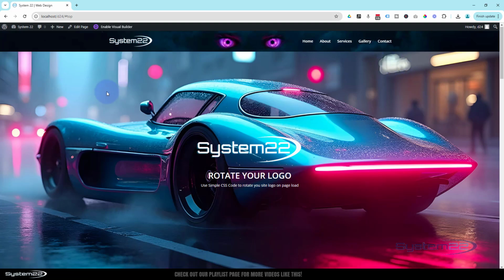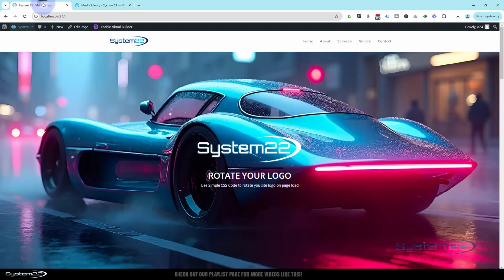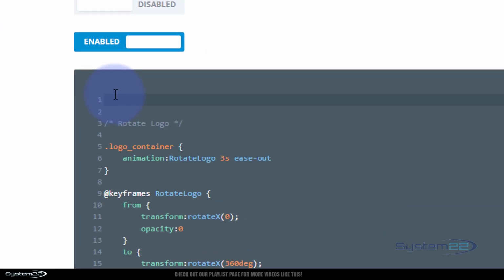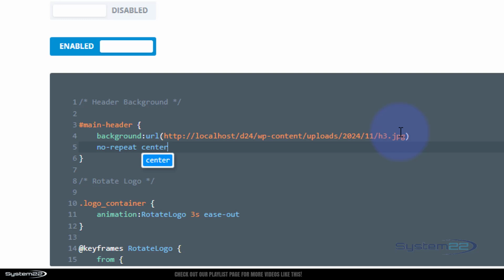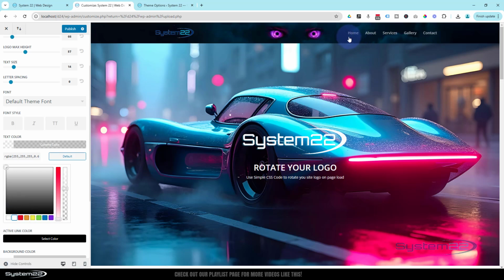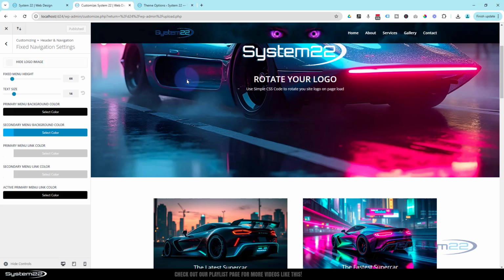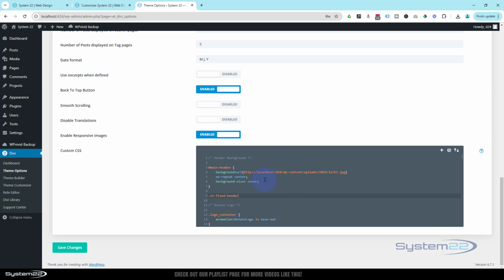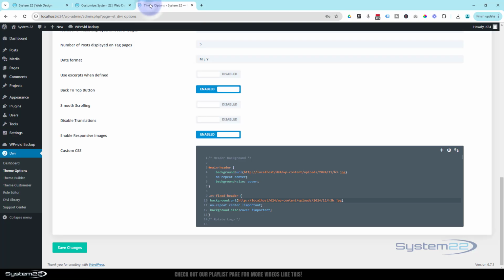Divi Pro Tip: How to Add a Background Image to Your Primary Menu!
Learn how to add a background image to the primary menu in Divi Theme with this straightforward tutorial. In this video, we'll guide you through the steps using simple CSS code to enhance your menu design. Whether you're looking to personalize your site or create a visually stunning navigation bar, this technique is perfect for making your Divi website stand out. With the help of Divi's customizable features, you can seamlessly integrate background images into your primary menu without any complex coding.

This tutorial is beginner-friendly and focuses on using CSS to achieve professional results. By following along, you'll discover how easy it is to elevate your site's appearance and make your navigation menu visually engaging. Perfect for designers and business owners using Divi Theme, this method will help you create a cohesive and attractive website experience. Watch now to transform your Divi menu with a unique background image!

v=ZAO2MH0dQtk&list=PLqabIl8dx2wo8rcs-fkk5tnBDyHthjiLw

v=rNhjGUsnC3E&list=PLqabIl8dx2wq6ySkW_gPjiPrufojD4la9

/* Primary Menu Image */

main-header {
 background:url(IMAGE URL HERE)
 no-repeat center;
 background-size:cover;

.et-fixed-header {
 background:url(IMAGE URL HERE)
 no-repeat center !important;
 background-size:cover !important;

CHAPTERS

00:00 Introduction
01:41 Locating The Image URL
02:22 Finding The Primary Menu CSS ID
03:07 Adding The CSS Code
05:58 Adjusting Text And Logo For The New Background Image
07:10 Changing The Background Image On Scroll
11:03 Results